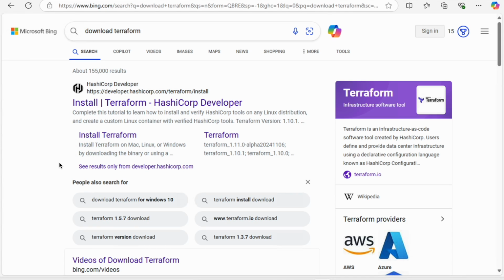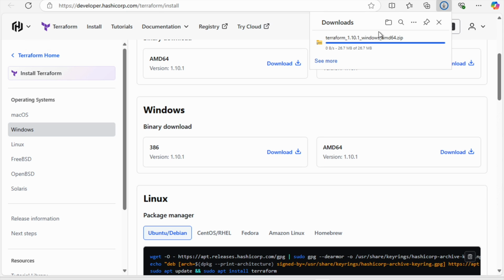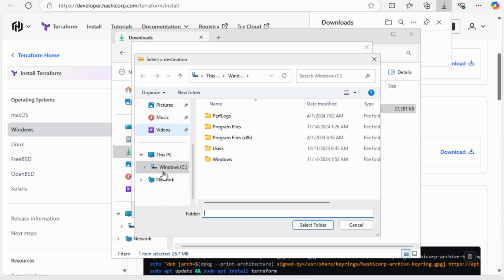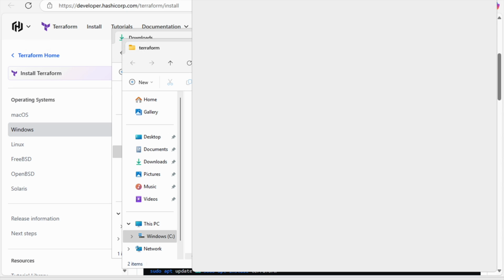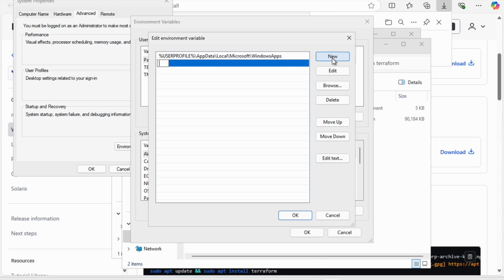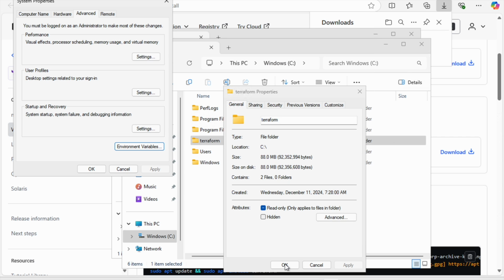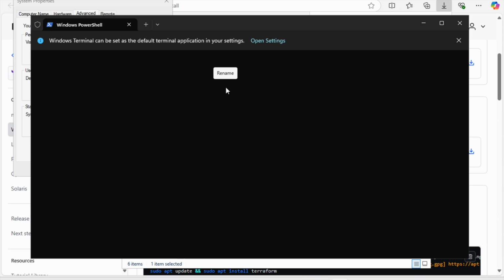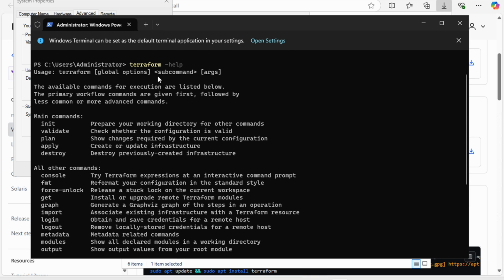How to Install Terraform on Windows | Hands-On Tutorial | Terraform Tutorial for Beginners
🌟 Learn How to Install Terraform on Your Windows Machine! 🌟

In this hands-on video, we’ll guide you through the step-by-step process to set up Terraform on Windows, so you can start automating your cloud infrastructure with ease.

🔍 What You’ll Learn:
✔️ How to download the Terraform binary from the official website.
✔️ Setting up the Terraform executable in your system's PATH.
✔️ Verifying the Terraform installation on Windows.

💡 Why Terraform?
Terraform is a powerful Infrastructure as Code (IaC) tool that simplifies provisioning and managing infrastructure across multiple cloud providers like AWS, Azure, and Google Cloud. Setting it up is the first step to mastering cloud automation!